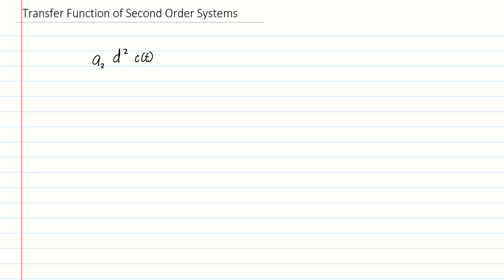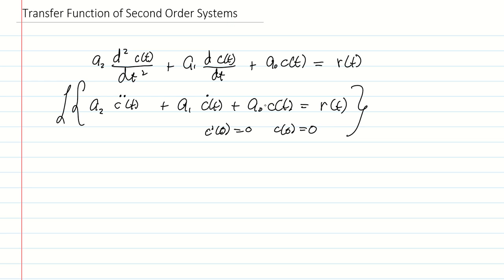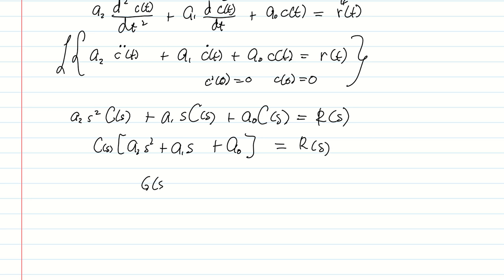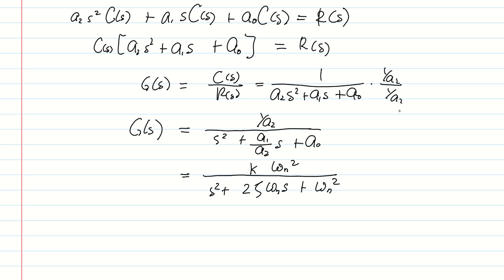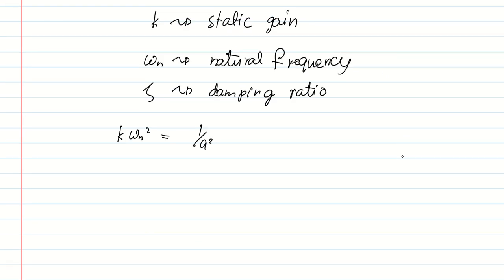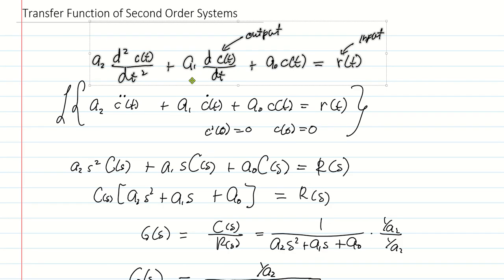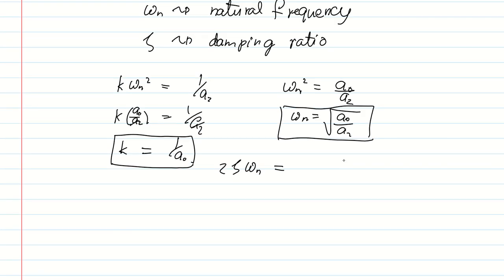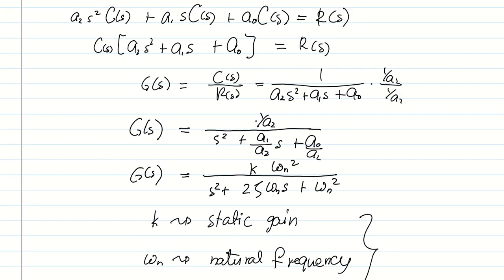EE130 - Chapter II: Transfer Functions of Second Order System